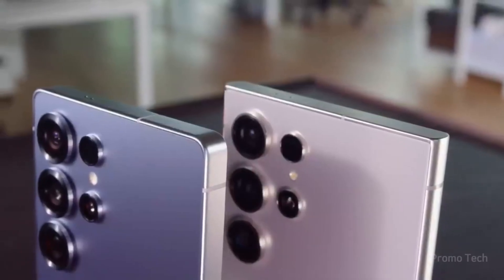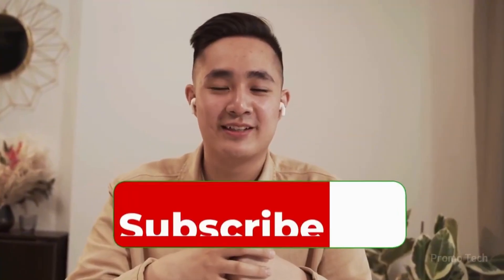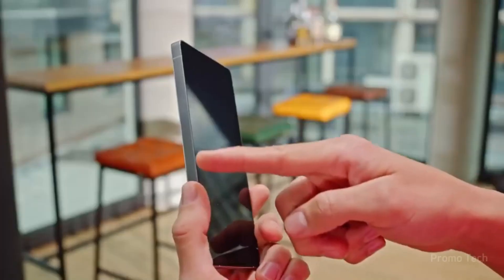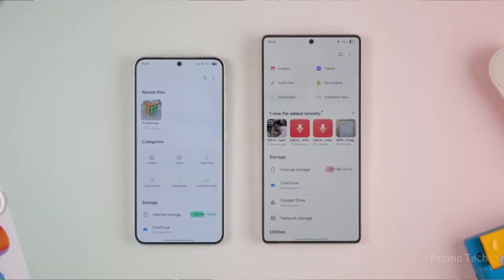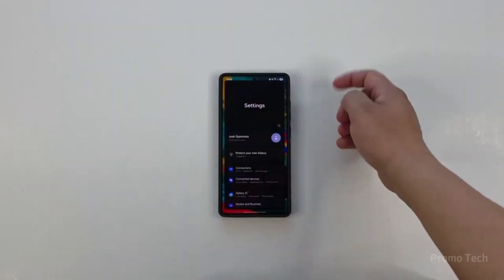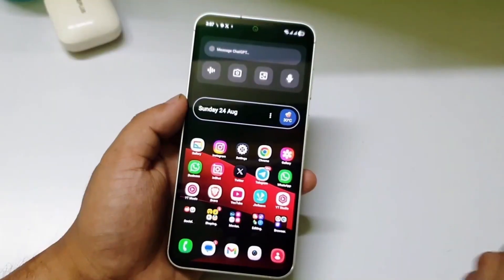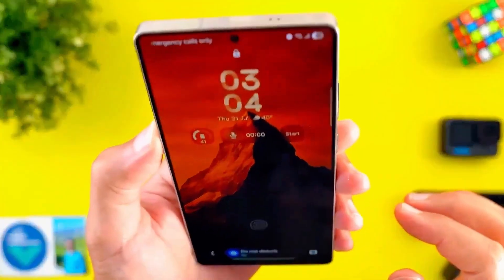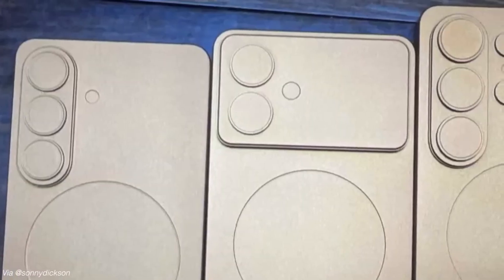Samsung One UI 8.0 Android 16 - NEW LATEST UPDATES!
Woke up to a brand-new Galaxy? You're not alone. Samsung is racing ahead with One UI 8 — and the A36 just kicked off a beta that gives users a front-row seat to the future. We're talking AI upgrades, UI overhauls, and even early signs of One UI 9.0 already in the works.